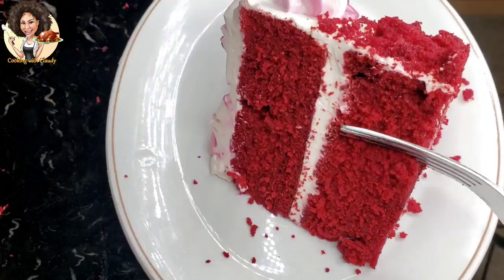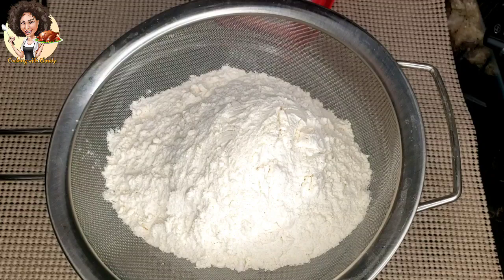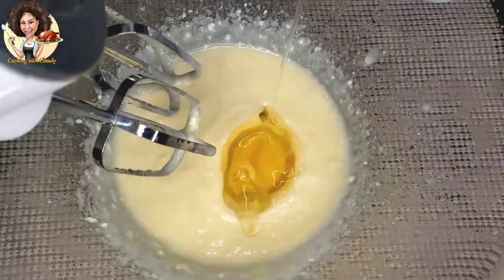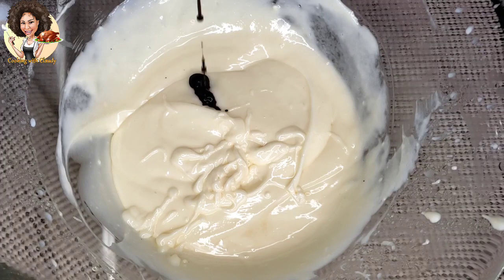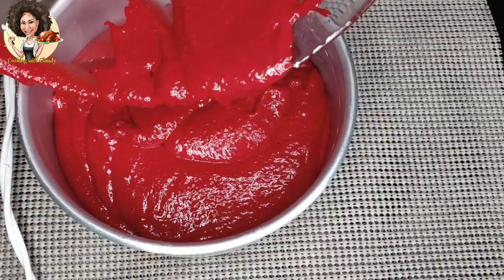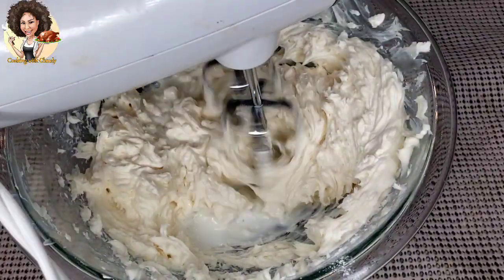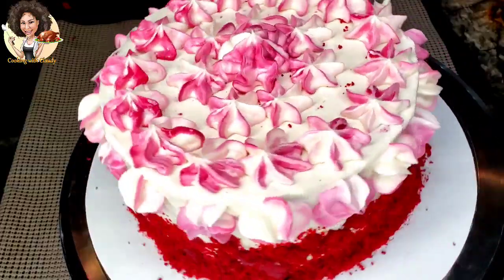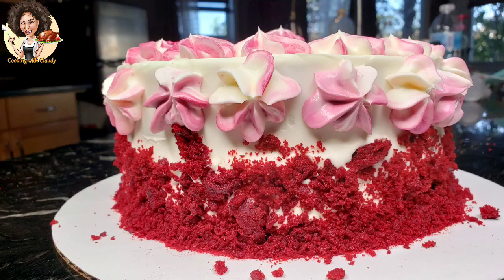Easy Red Velvet Cake at Home Without Oven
This Red Velvet Cake Recipe From Scratch without Oven is quick and very moist. The cream cheese frosting is so moist, fluffy and rich. It melts in your mouth giving it a delicious taste.. Try this perfect recipe without oven and thank me later

2½ Cups All Purpose Flour
2 Large Eggs
1 Cup Sugar
1 Cup Oil
½ Cup softened Unsalted Butter
1 tbsp Unsweetened Cocoa Powder
½ tsp Baking Soda
1 tsp Baking Powder
1 tsp Salt
1 Cup Milk
1 tsp Vanilla Extract
1 tsp White Vinegar
½ Cup hot water
1 tbsp food Coloring

1¼ Cup Cream Cheese
½Cup Softened Butter
1 Cup Sugar
2 tbsp Heavy Cream or milk
1 tsp Vanilla Extract

Watch how I Achieves the 2 colour frosting

Here are links to purchase the items i use from Amazon. Maybe you might need some of them

Canon Camera

Camera Tripod stand

Cake Leveller or Cutter

Dough Scrapper or Cake smoother

Piping Bag and tip set

Jumbo tips